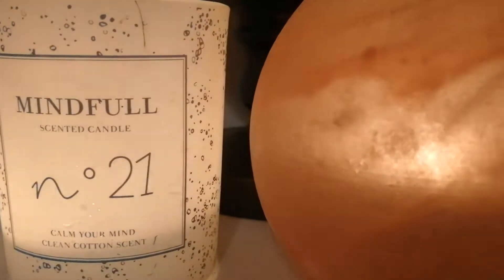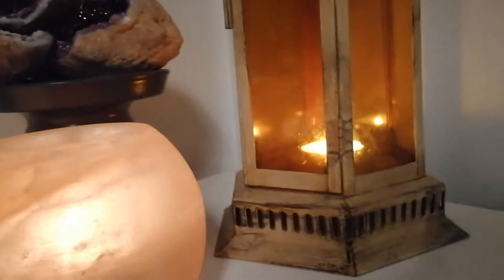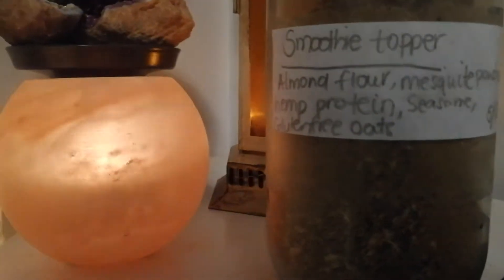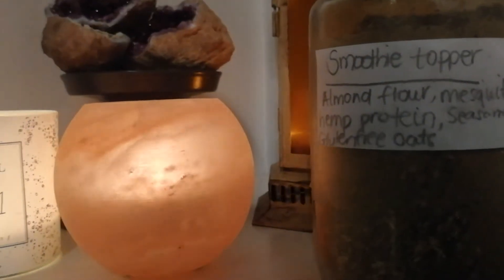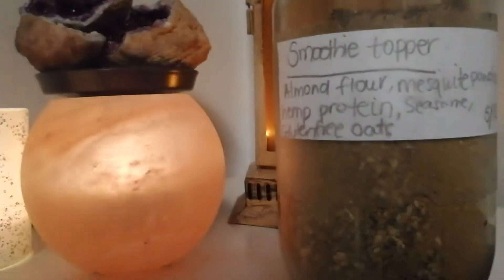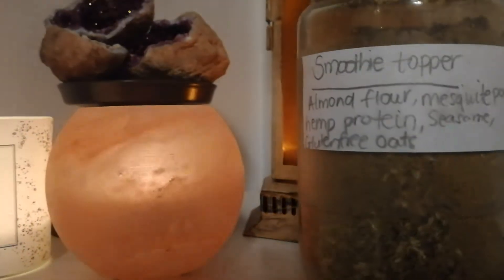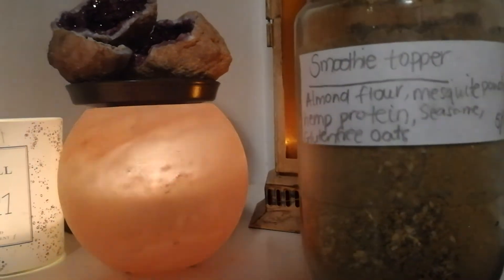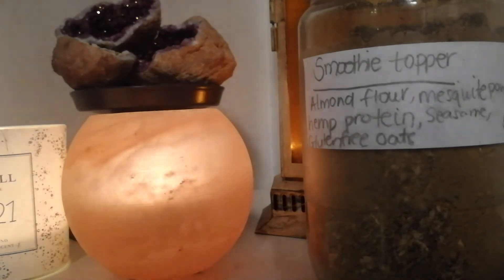Superfood Smoothie Topper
Meal prep made easy where we share our main smoothie meal prep idea, a nourishing & healing mix of superfoods to take your morning smoothie on another level of greatness